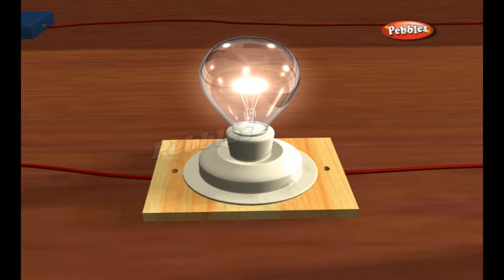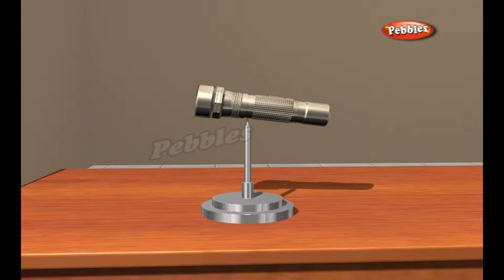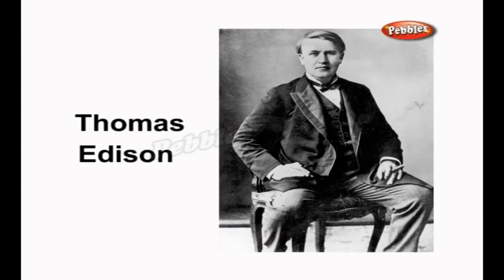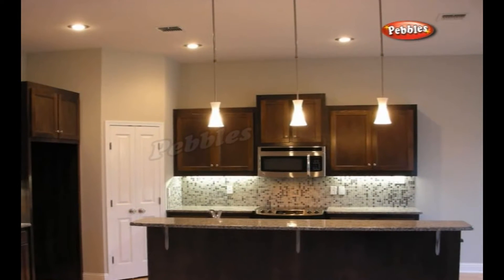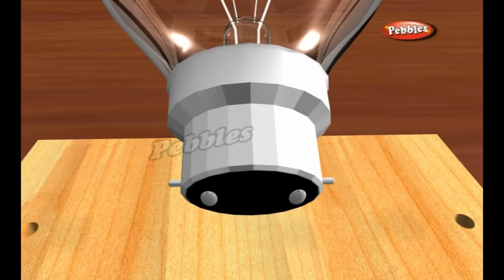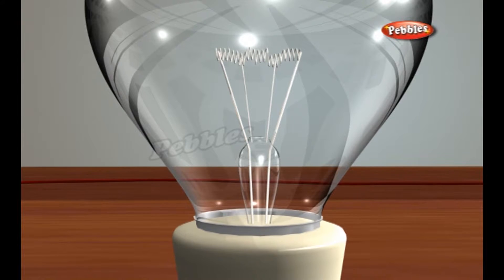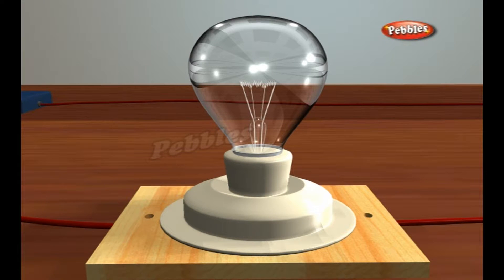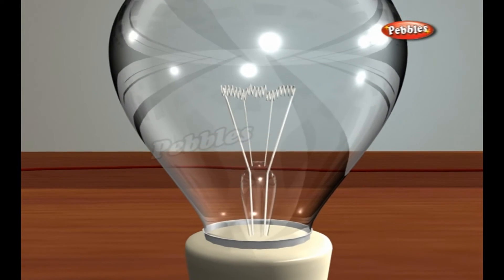How Devices work | Light Bulb | How Stuff Works | Science For Kids